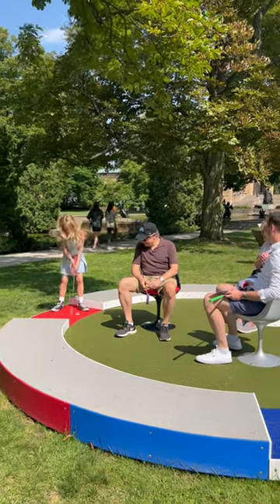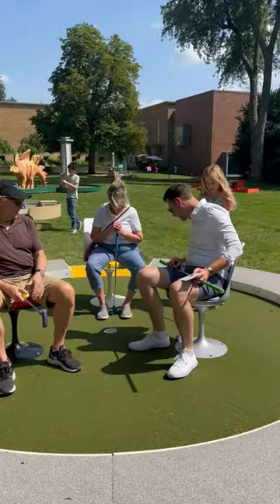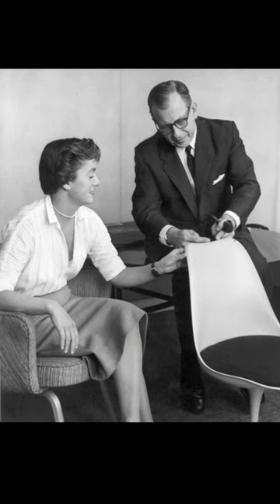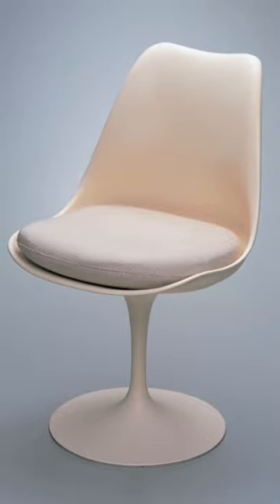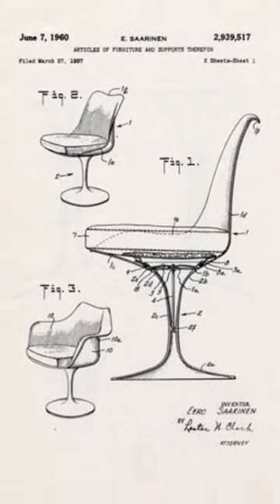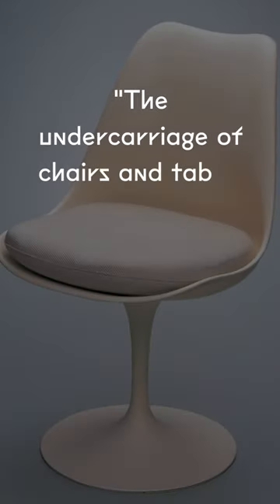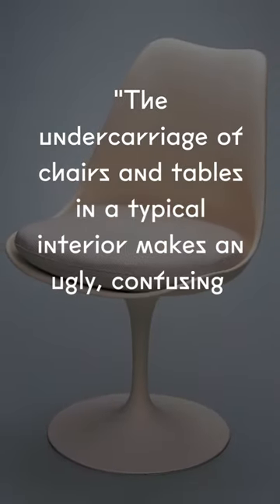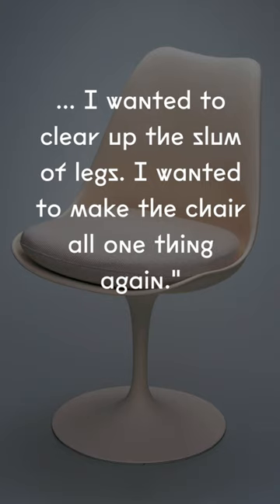Cranbrook Mini-Golf Monday: Slum of Legs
⛳ It’s Mini-Golf Monday! While our artist-designed mini-golf course, Cranbrook on the Green, is closed each Monday and Tuesday, we’ll dive deep into the story behind the holes.

🕳️ Today we're talking about "Slum of Legs," a hole inspired by the iconic Tulip Chairs designed by Eero Saarinen and Florence Knoll.

📷: Archival images courtesy of Cranbrook Center for Collections and Research.